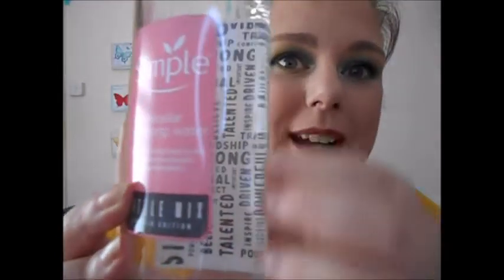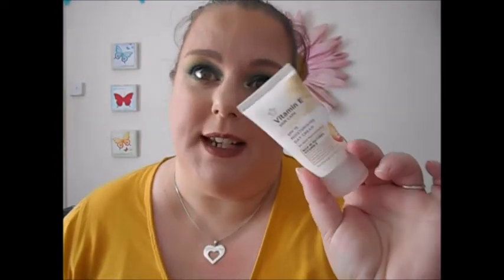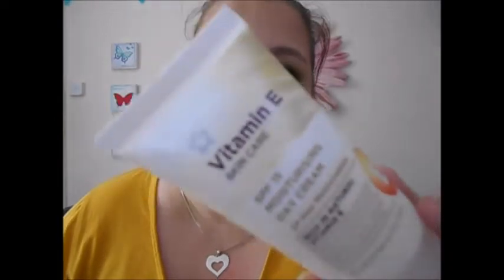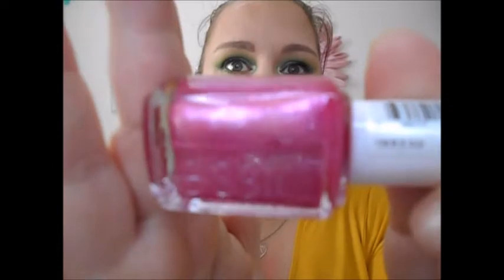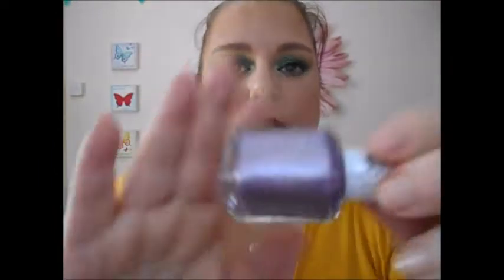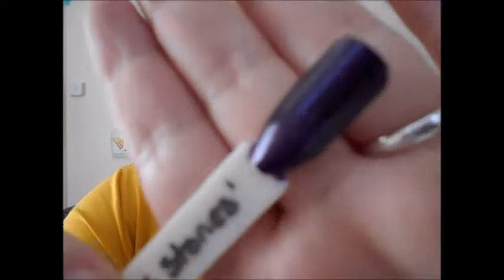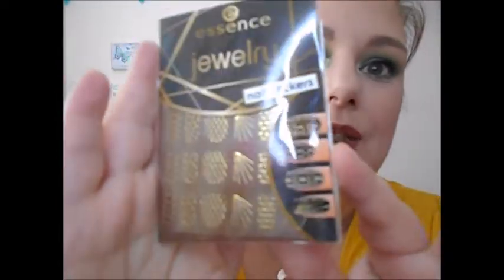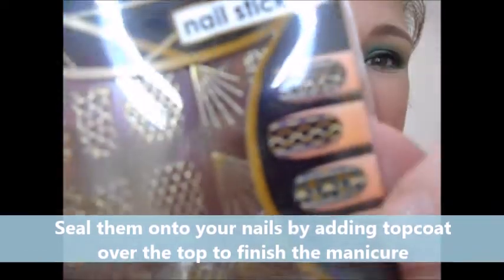Makeup Haul - Jan / Feb '20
Bit late going up but here is today's Makeup Monday video.  I have been dying to use this makeup since buying it but wanted to share with you lovely guys and gals first! x If you'd like a GRWM or Monday Makeover using any of these products let me know!